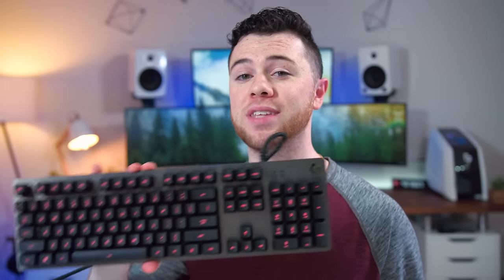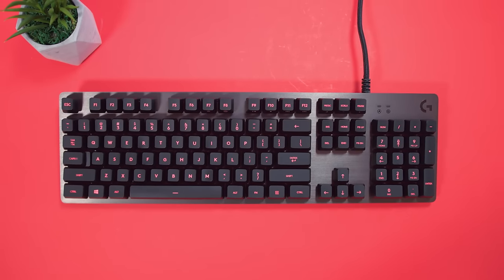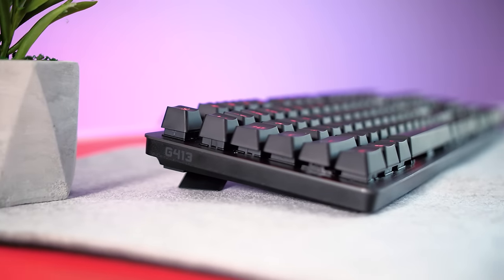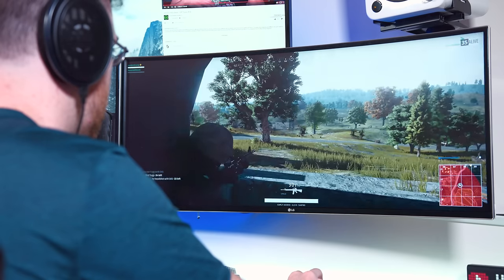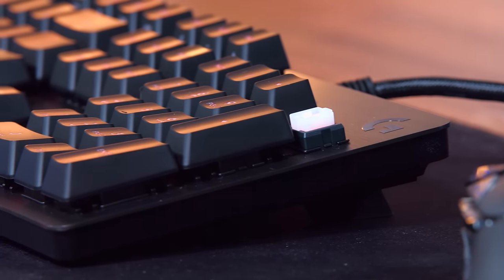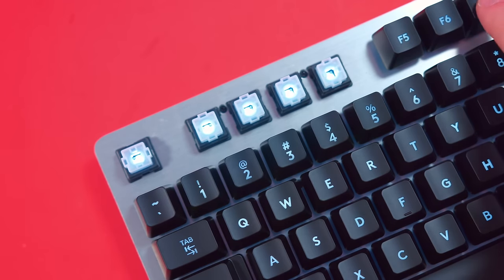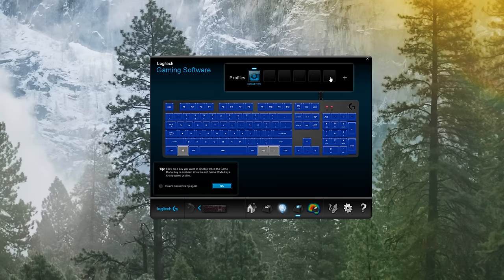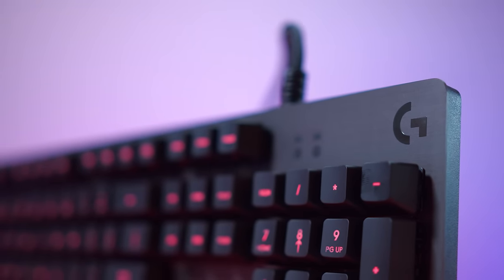$89 Steal! Logitech G413 Gaming Keyboard Review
Products in this video:
Logitech G413 Backlit Mechanical Gaming Keyboard with USB Pass-through (Carbon)